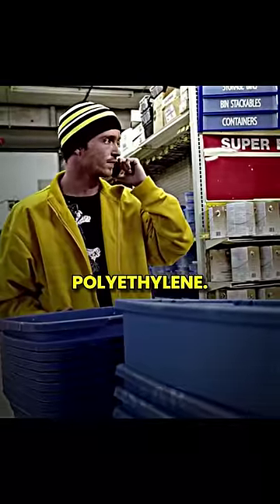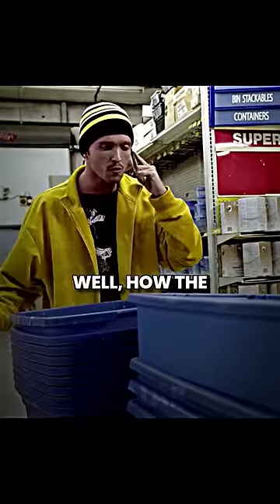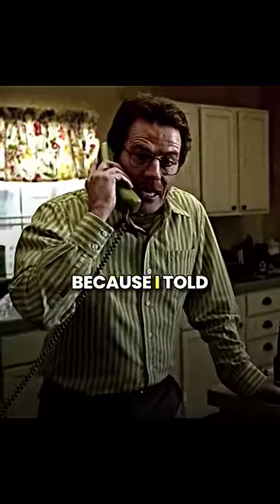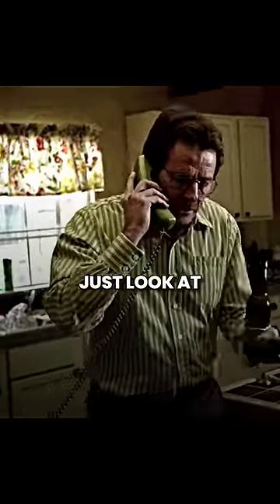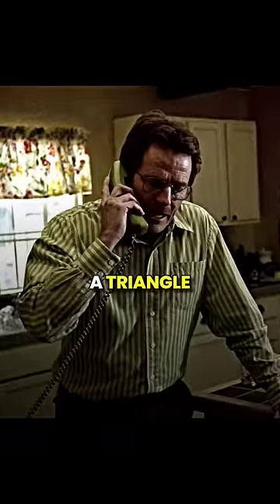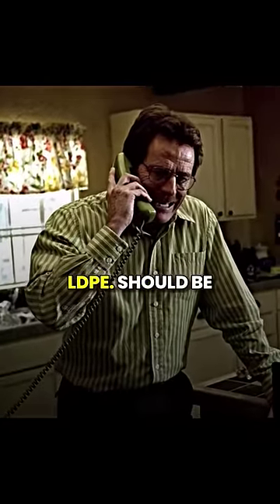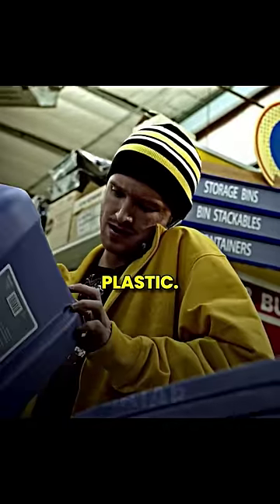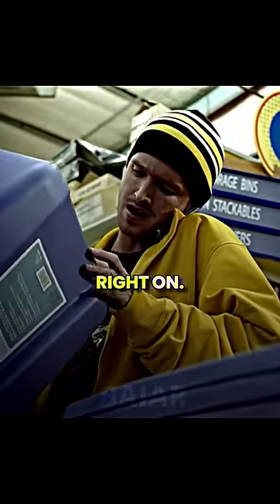What Kind Of Plastic Man 😱🥶 | Breaking Bad S1E2